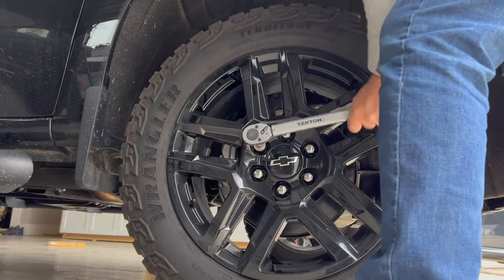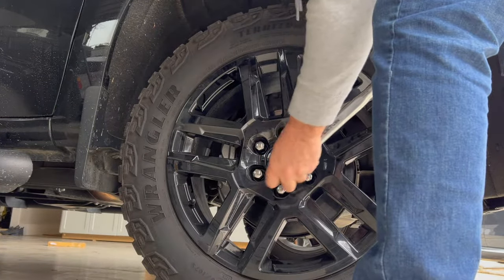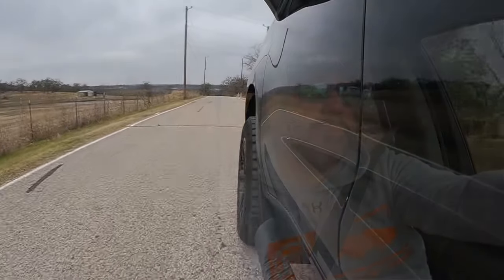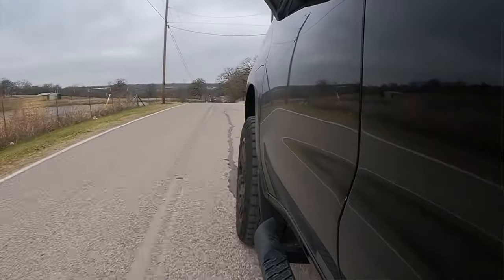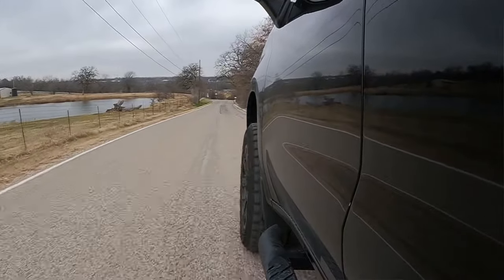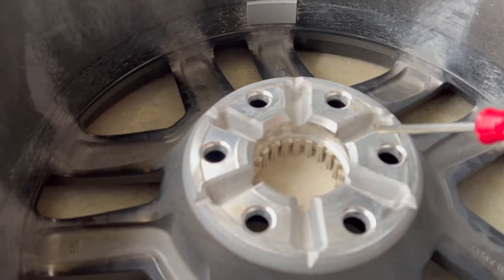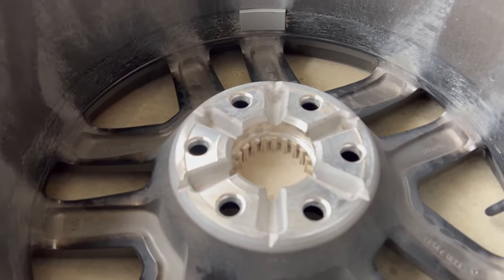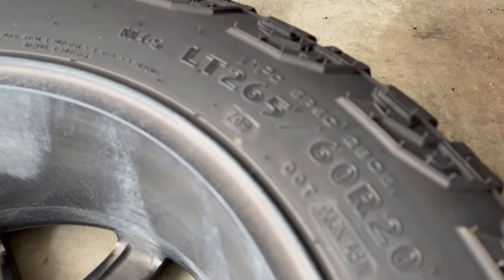1.5" Wheel Spacers Review - Follow Up Video - Yes or No?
This is a follow up to the "How To Install" video for my Mammoth 1.5" Wheel Spacers on my 2021 Chevrolet Silverado Trail Boss? I've been on them for 500 or so miles and offer my feedback on their performance.